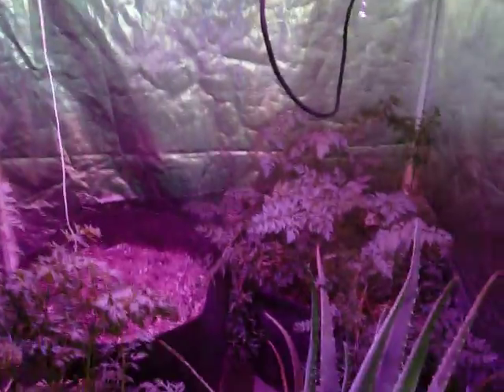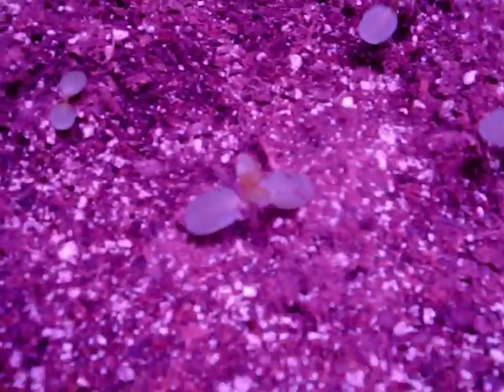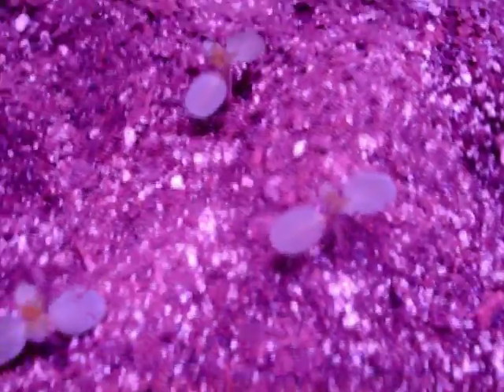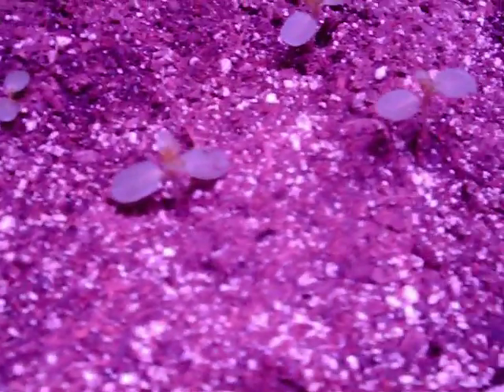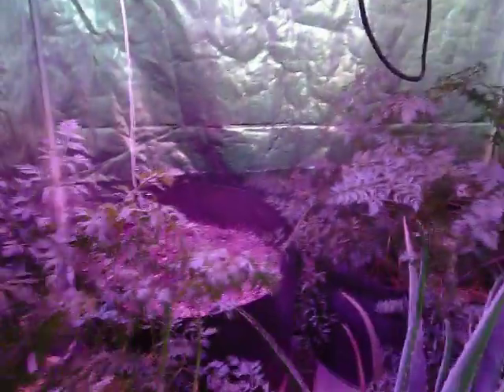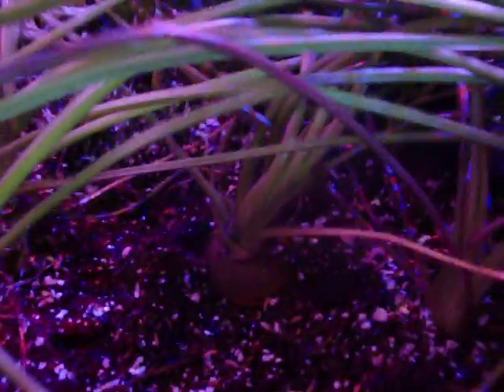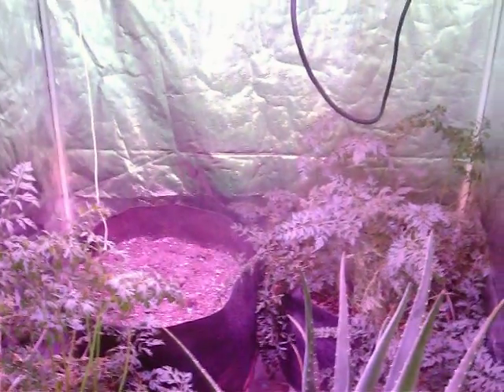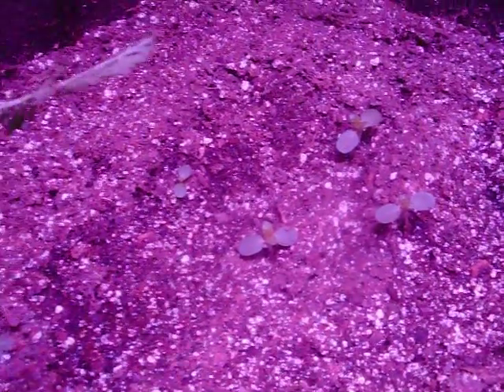LumiGrow Open Sesame!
Sesame being started from seed. Carrots in the back are about to be harvested. Aloe just hanging around soaking up some LED.